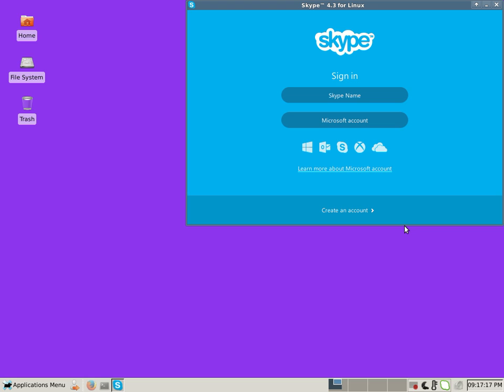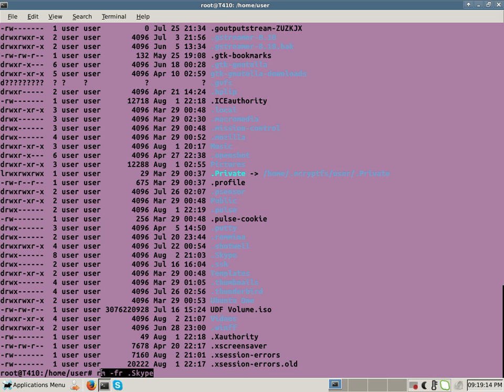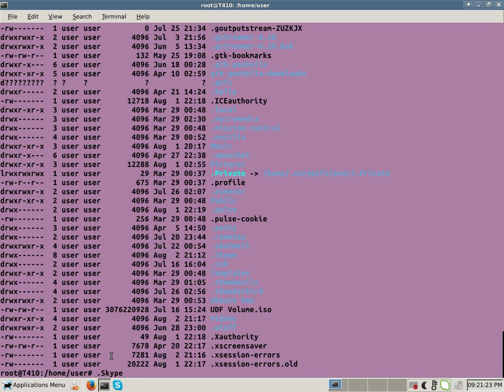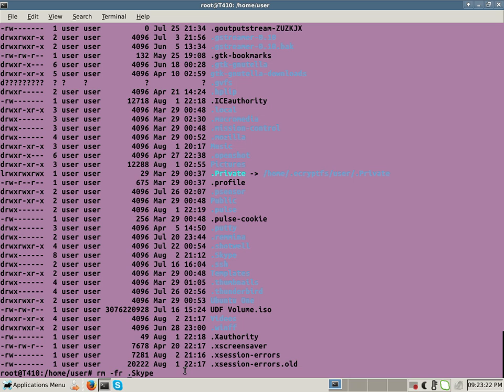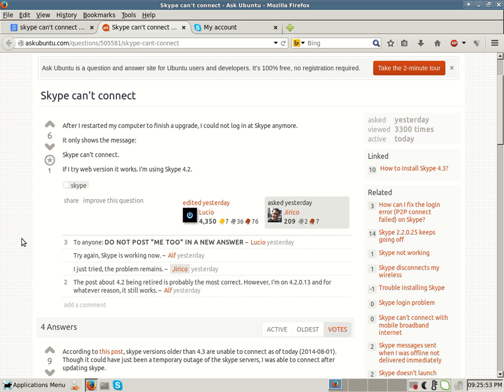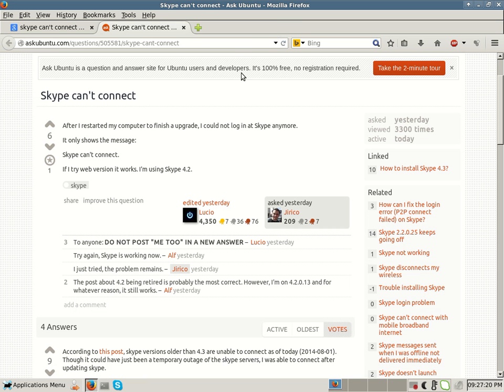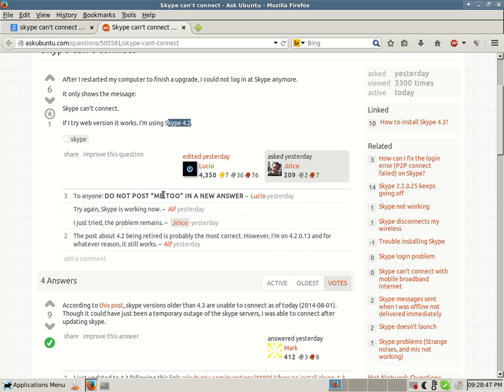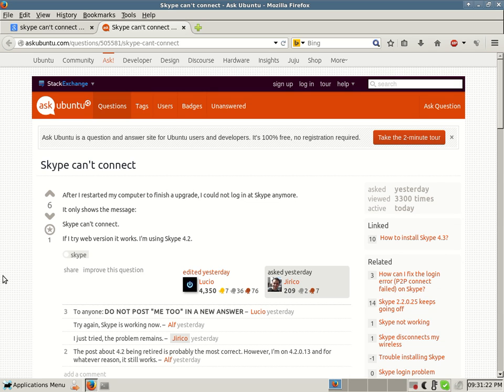Skype Can’t Connect - How to Fix This Error